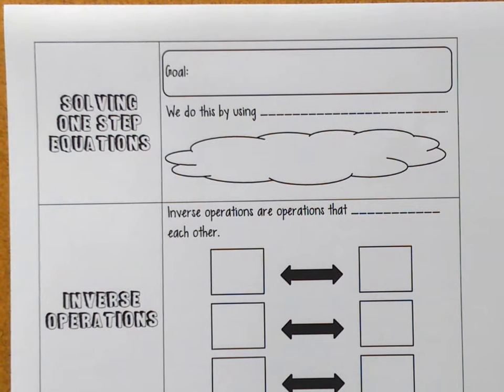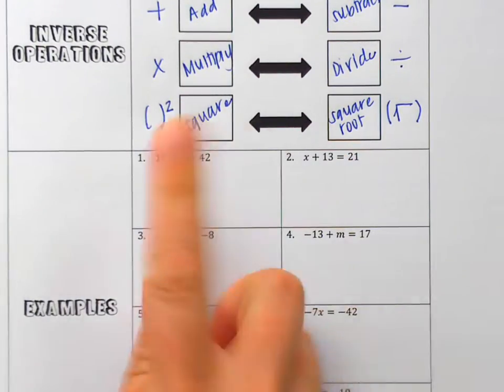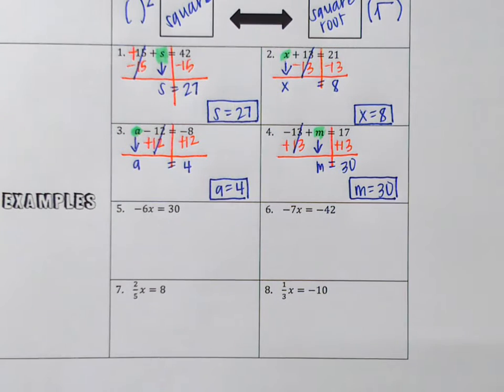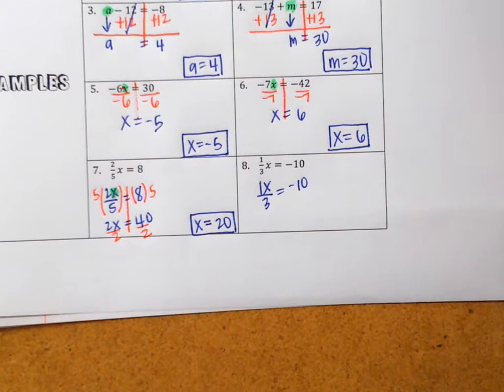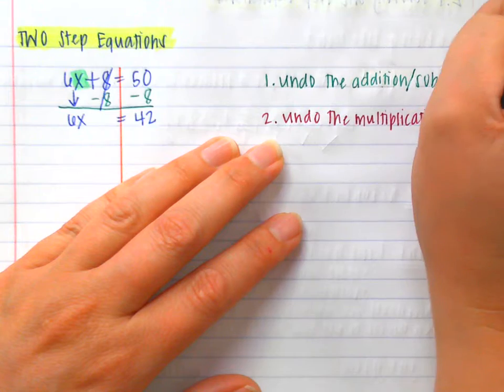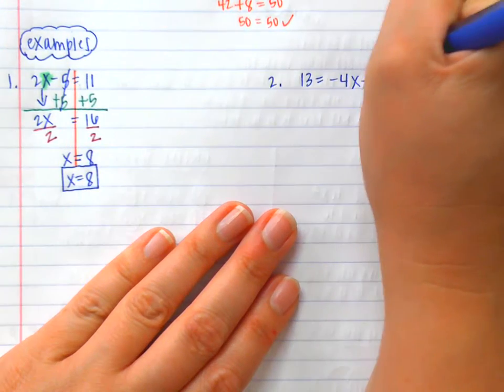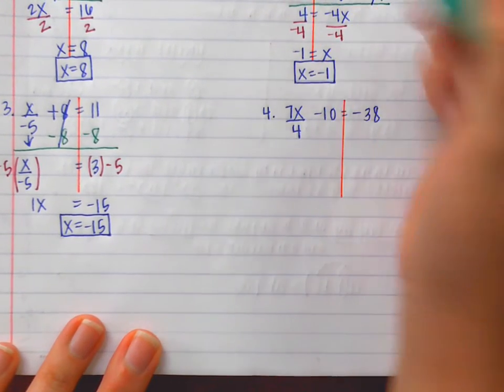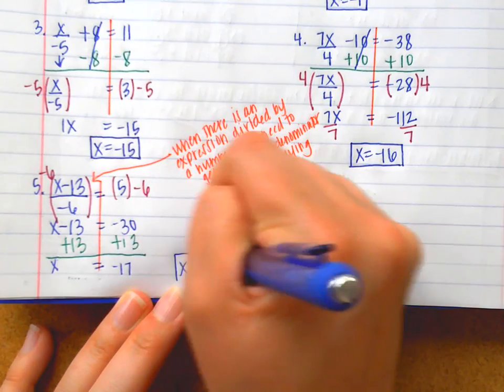Algebra 1 2.1 & 2.2 Solving One and Two Step Equations Notes